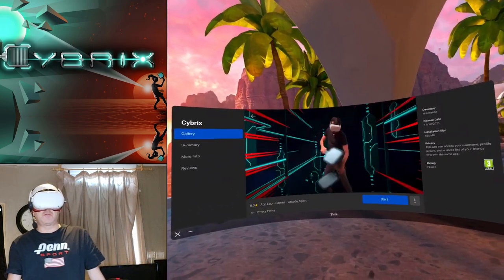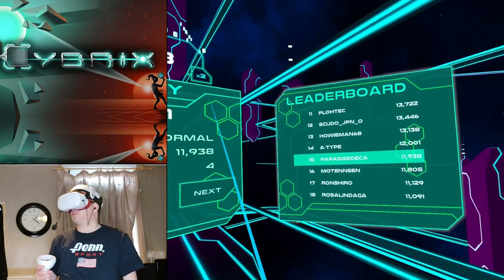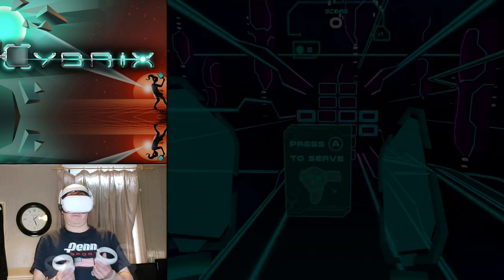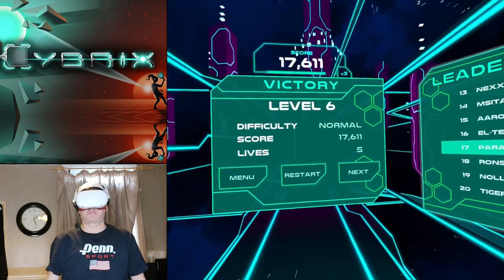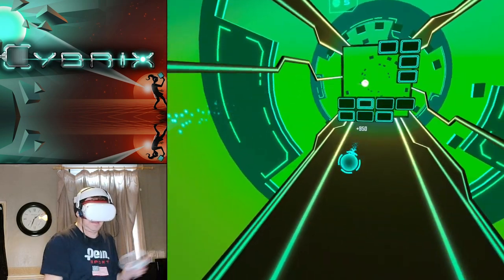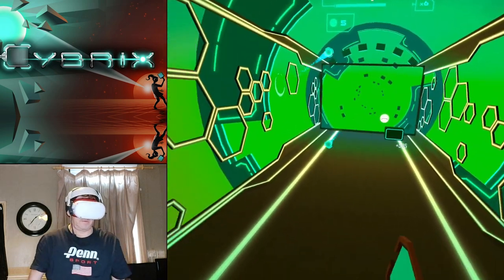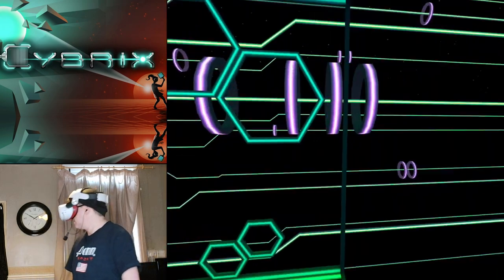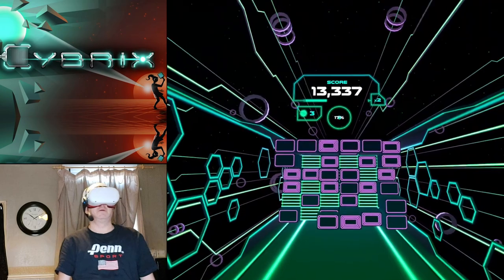CYBRIX - Arkanoid/Breakout clone in VR played on Oculus Quest 2 // VR Fitness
GAME KEY SUPPLIED BY THE DEVELOPER.

My Initial Impressions:
Im a big fan of sports/Fitness type titles in VR, and here's another one to add to your workout.
From the creators of Hand Physics Lab and Holoception.

Game Description from the Developers:
The Sportif Arcade Style Workout Application. Your goal is to destroy every single brick by swinging the rackets, shooting with laser guns and detonating the explosive ball all while dodging shrapnel, mines, charging up the piercing ball and collecting power-ups. Compete against your friends on the global leaderboard in 50 different levels or try to get as far as you can in the endless mode.

☆ MY PC Specs:
☆ 16.0GB Ram